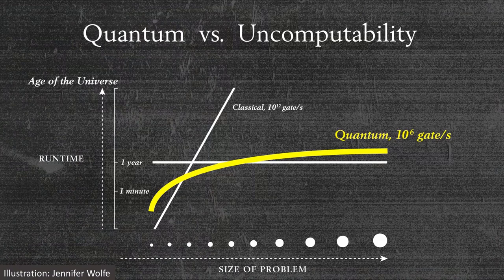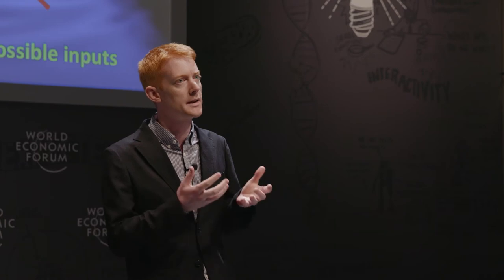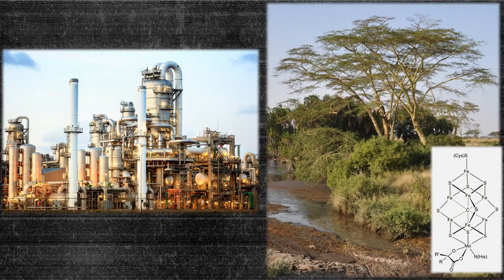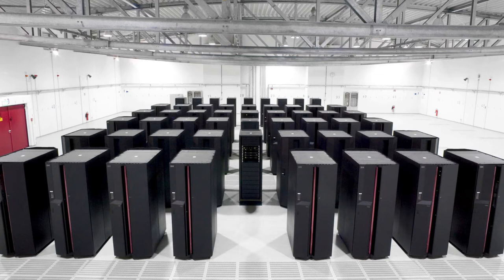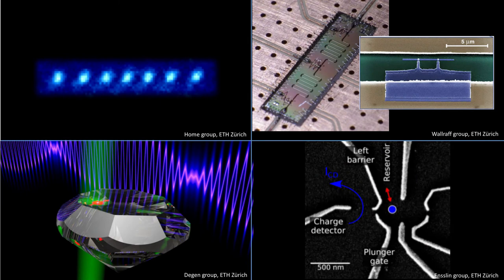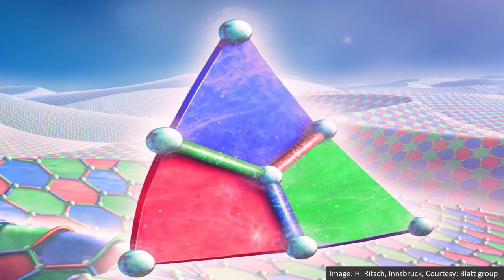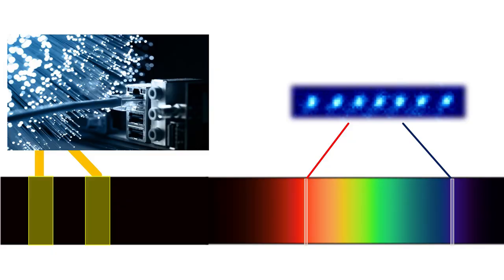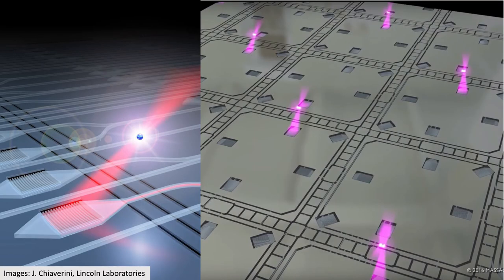Realizing a quantum computer | Jonathan Home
We don’t yet know what form it will take or when it will arrive, but the quantum computer is coming – and while its initial applications will be limited, they are likely to expand with time. Jonathan Home, Group Leader at ETH Zurich, discusses the current state of research and future possibilities.